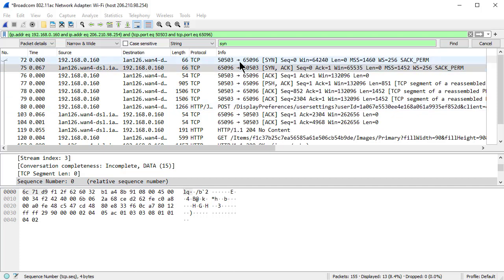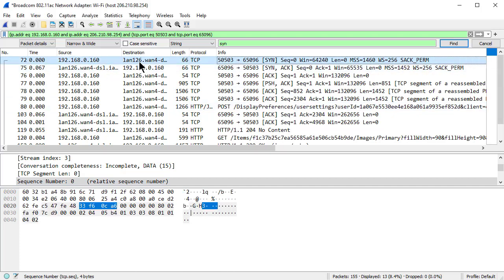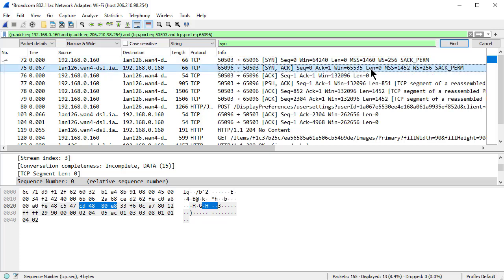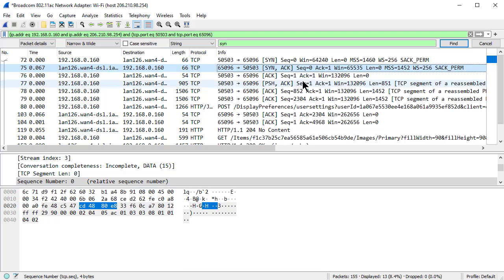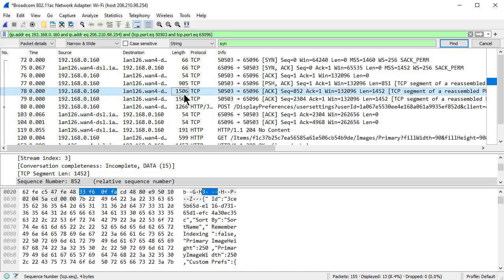A Quick Note About TCP MSS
There is no shortage of TCP books, lectures, documents and youtube videos that will read the TCP RFC’s to you.
I thought it would be more helpful to simply put a 2 question quiz out every so often to keep your knowledge sharp.
One of the goals for myself was to ensure that each question would be something you could use or apply in the field.  Then I thought why not explain a question if people have difficulty with a question.
In this case, I asked if having 2 different TCP MSS values would cause the connection to fail and quite a few people got it wrong.
So heres a video explaining the answer.